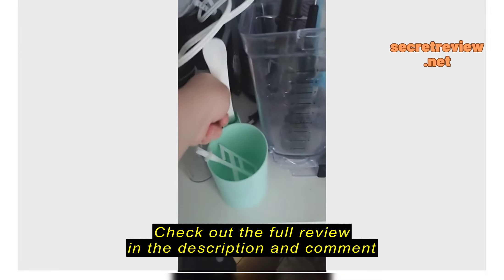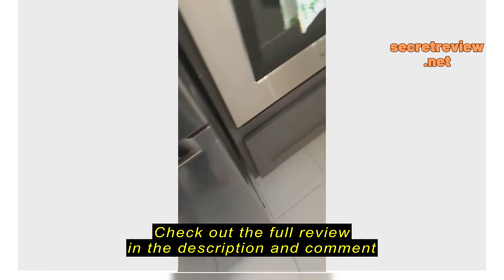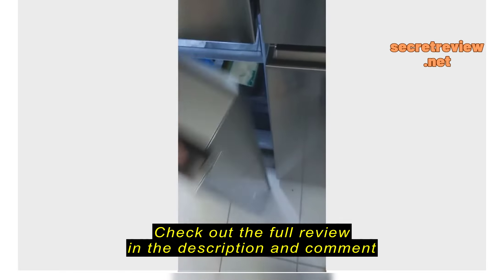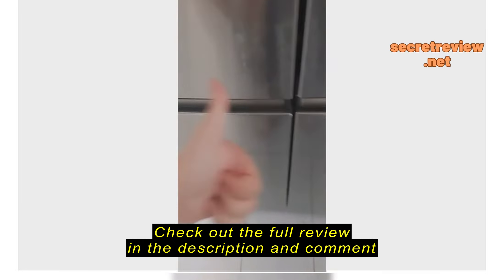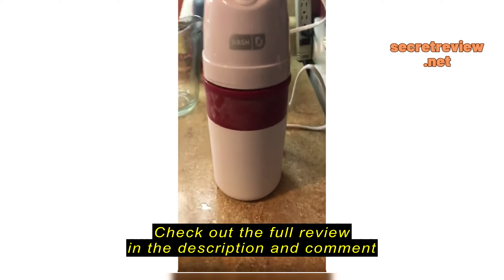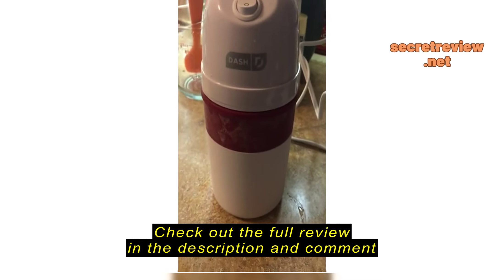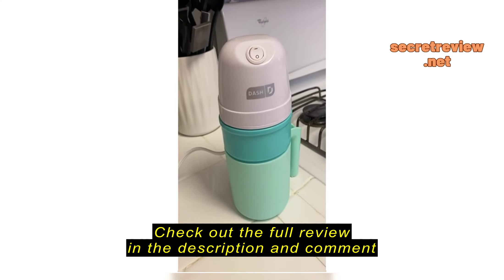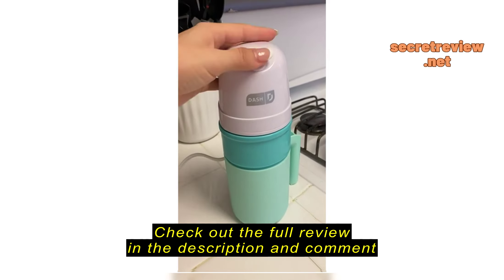Review DASH My Pint Ice Cream Maker Machine (Aqua): Multi-Purpose Soft Serve Ice Cream Machine for H